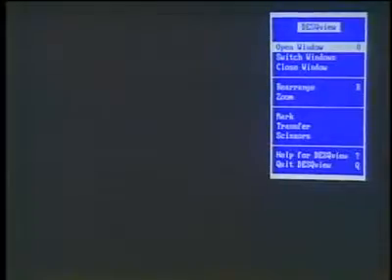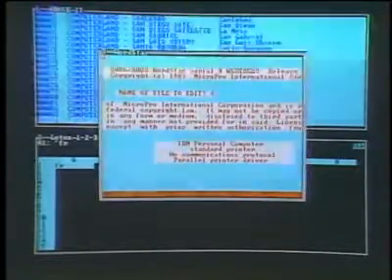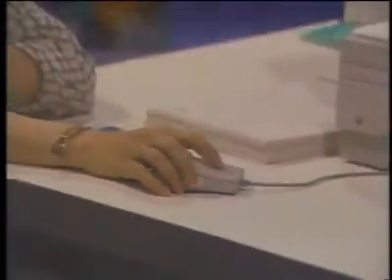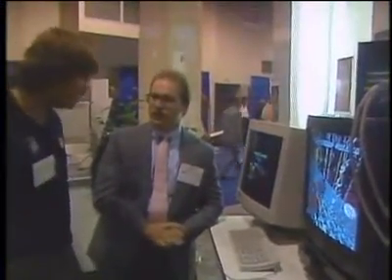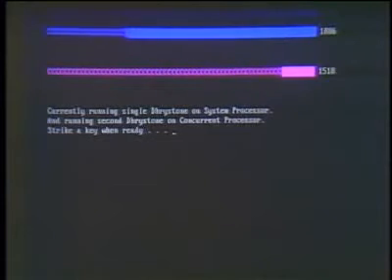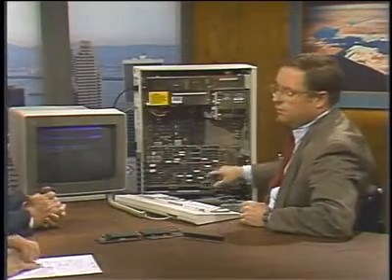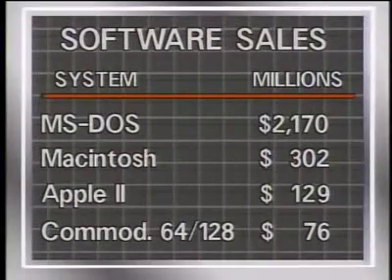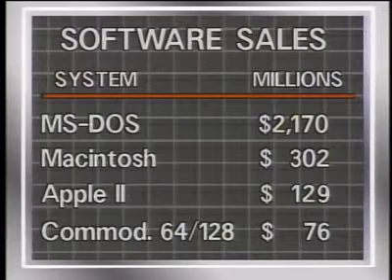Computer Chronicles 06x04 Bus Wars